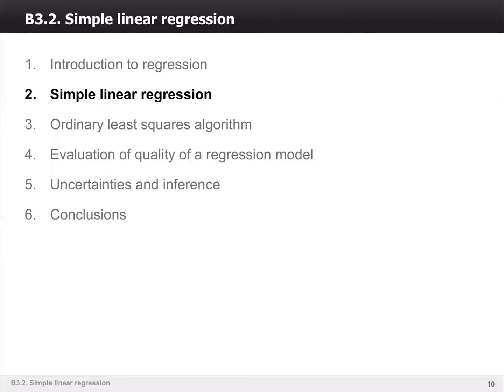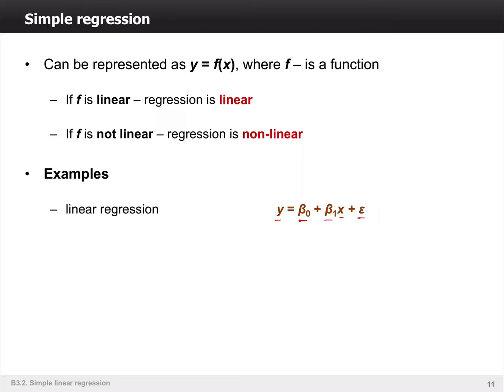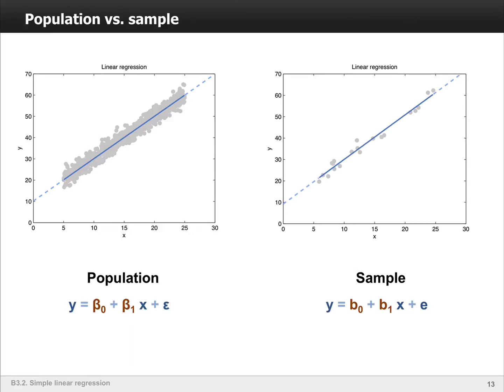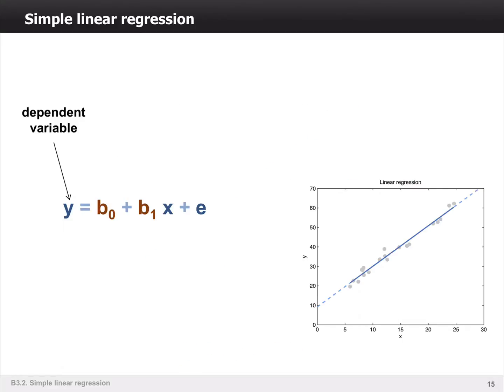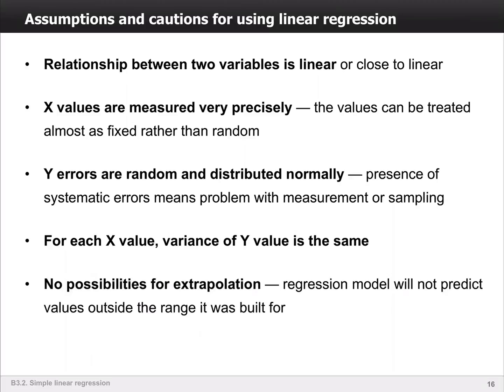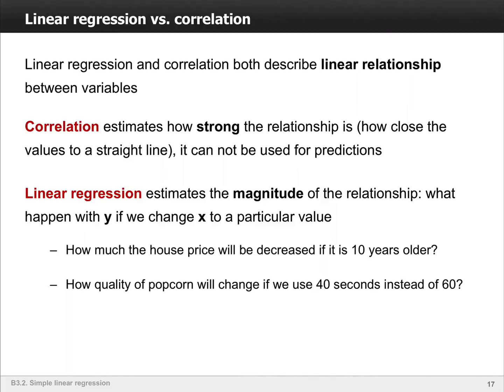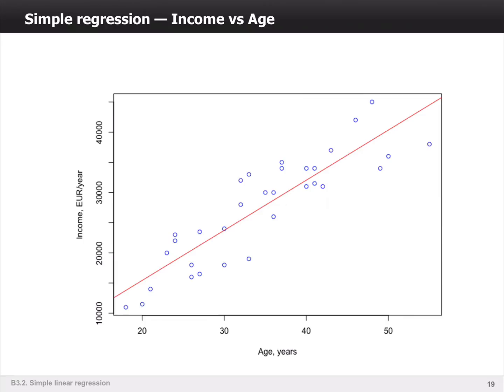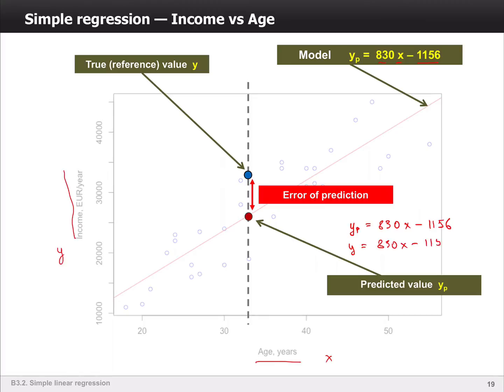B3.02b - Simple linear regression - Overview